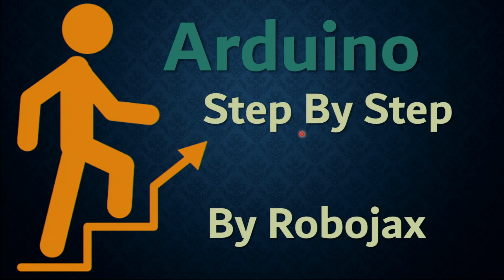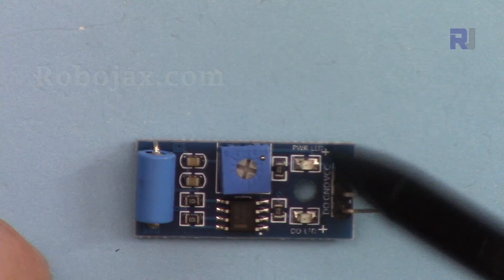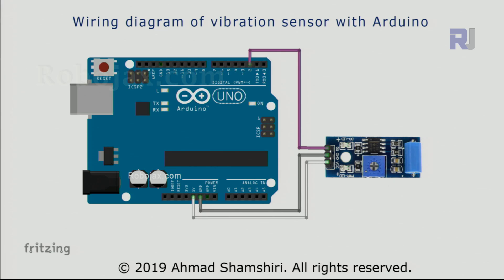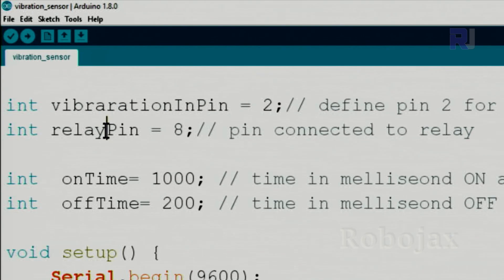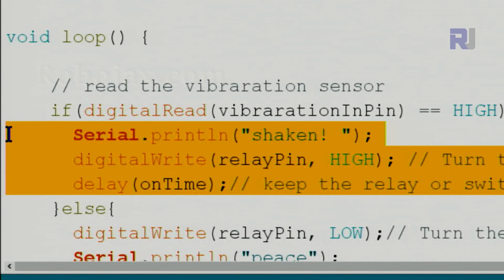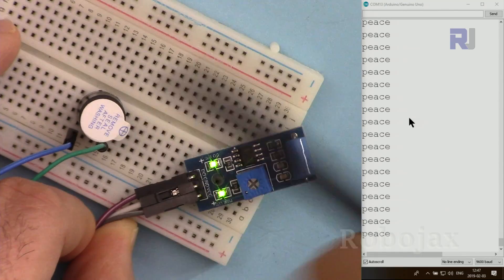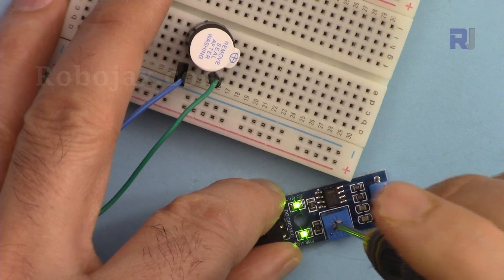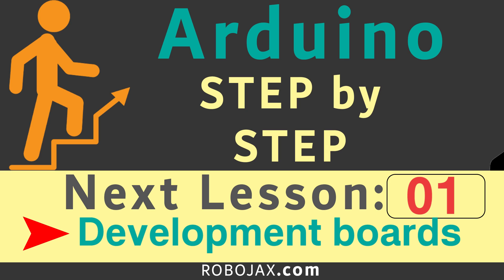Lesson 14: Using Vibration Sensor Module with Arduino - RJT569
In this tutorial, we learn how to use a simple vibration sensor module with an Arduino to detect and respond to mechanical vibrations. Unlike motion sensors which detect movement or acceleration, this sensor specifically responds to vibrations—such as knocks, taps, or mechanical impacts. When such vibrations are detected, the module outputs a signal that can be used to trigger other devices.

Banggood or UNO board

*** Purchase Vibration Module from***
Amazon USA
Amazon Canada

00:00 Introduction
01:54 Wiring explained
03:18 Arduino Code explained
05:40 Demonstration